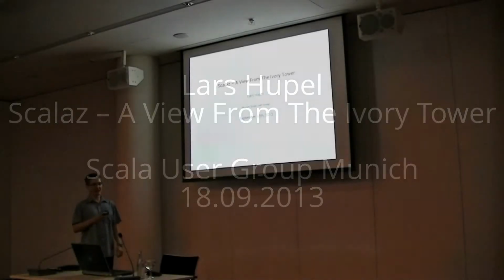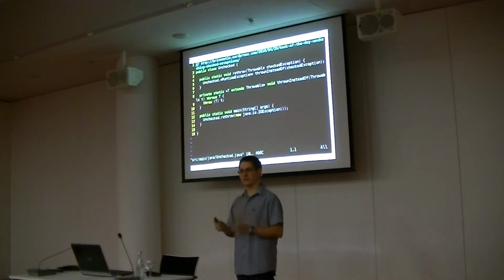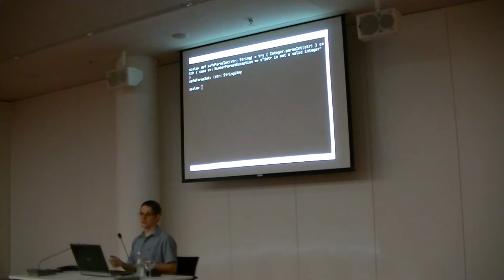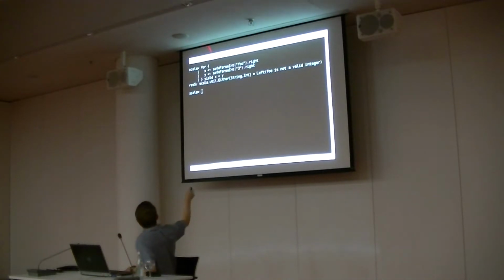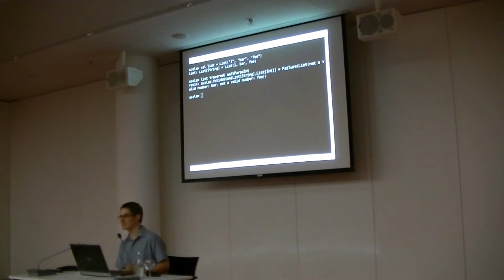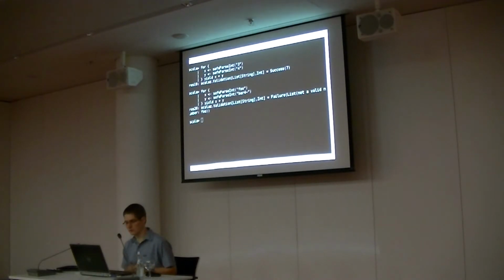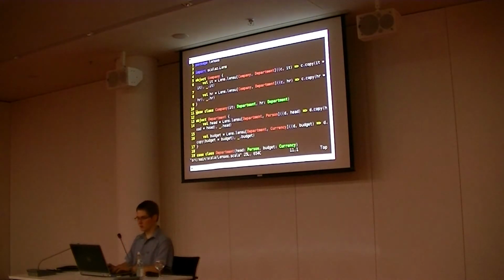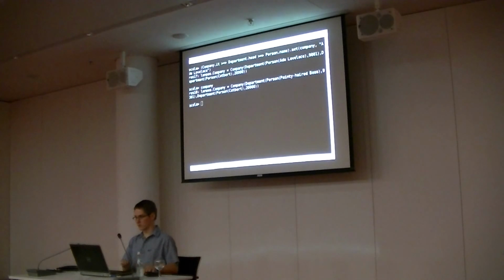Lars Hupel: Scalaz -- A View From The Ivory Tower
In this talk, we explored some concepts of the (in)famous scalaz library: Data validation and and updating of nested immutable data structures.